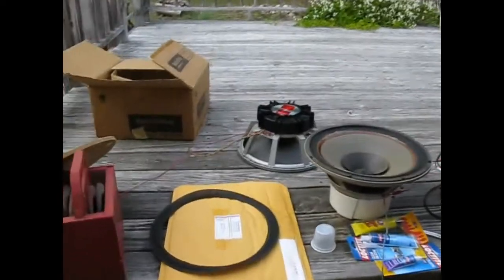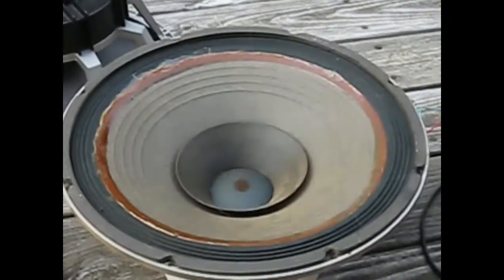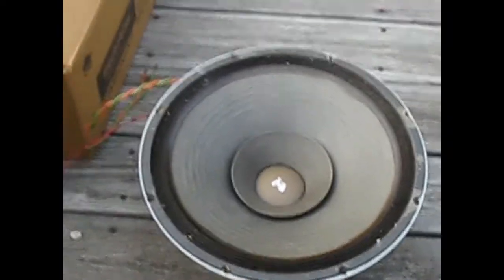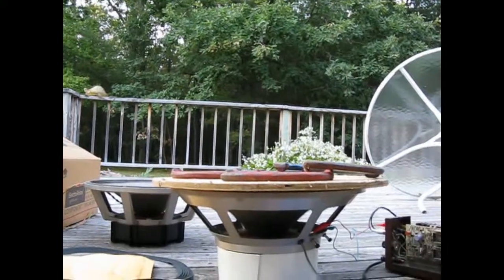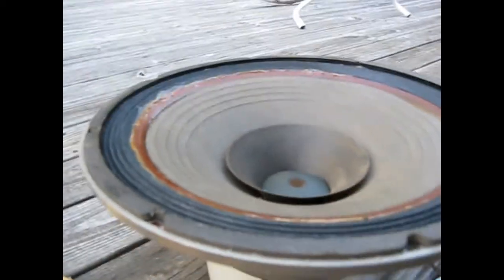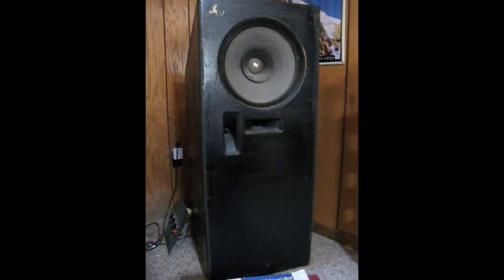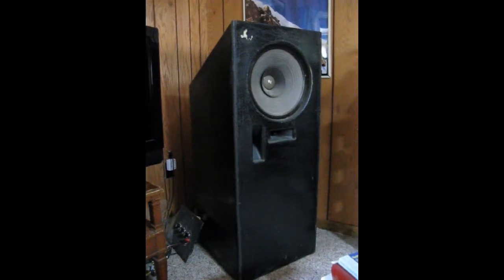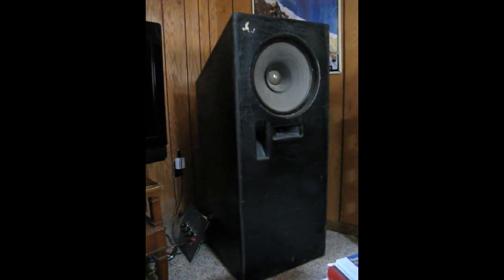Electro-Voice SP15A woofer suspension repair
This is a suspension repair on a vintage Electro-Voice SP15A 15" woofer. Also shown is a newer version of the same model. EV no longer makes the SP series woofers, which were intended for home High Fidelity applications.
My electronics videos are now released on “Hill’s Workbench".